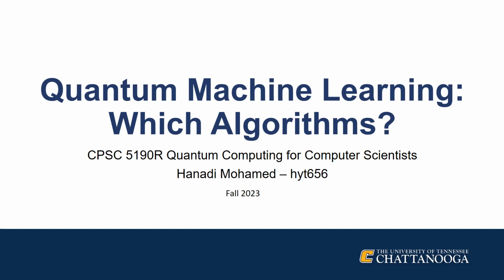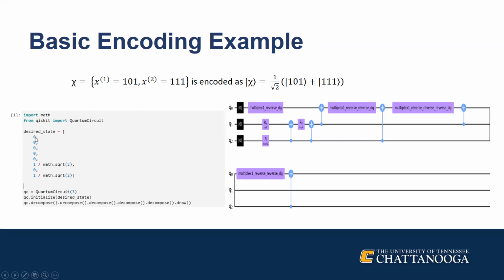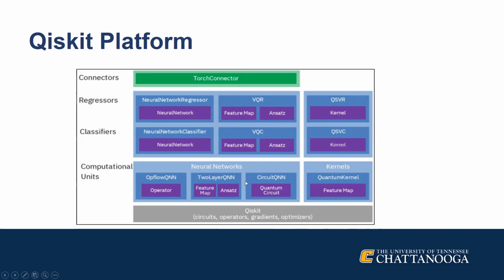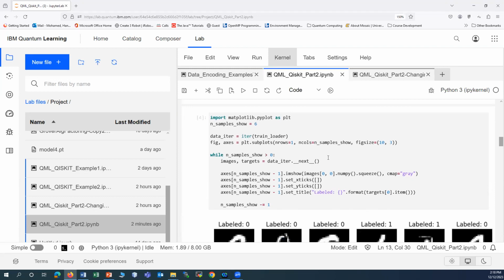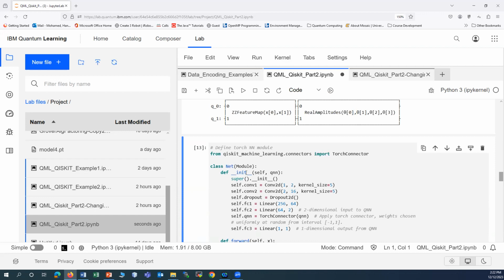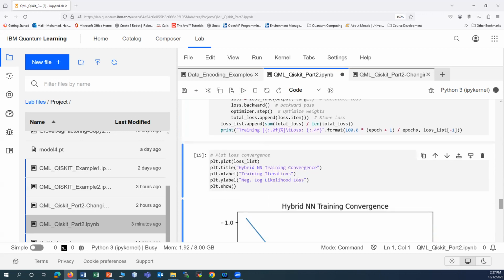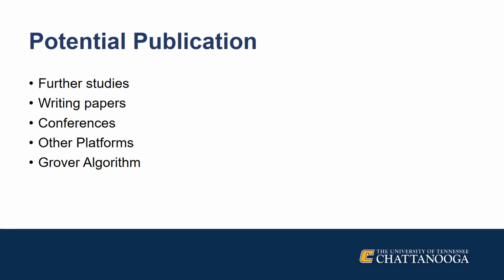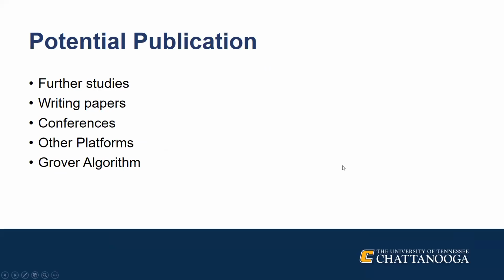CPSC5910R Final Presentation